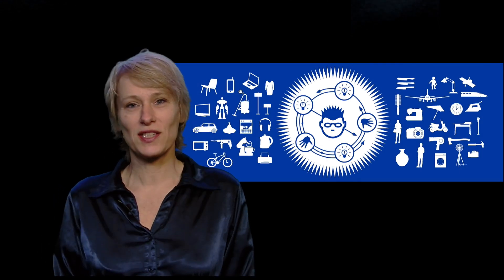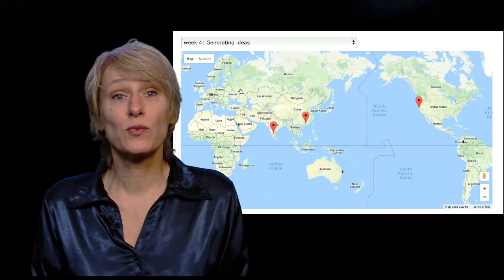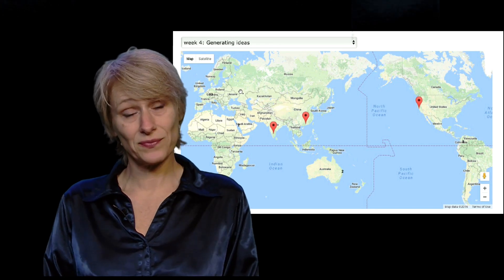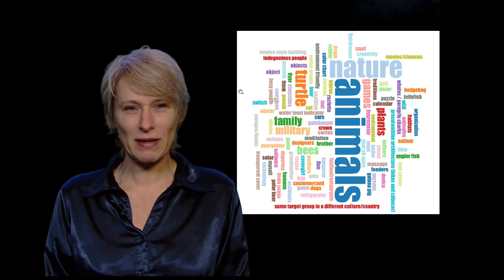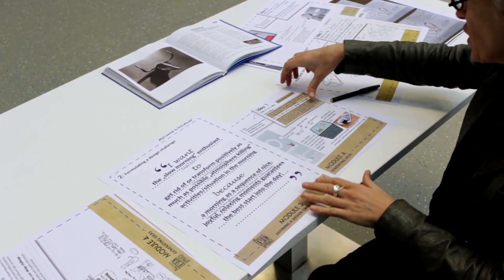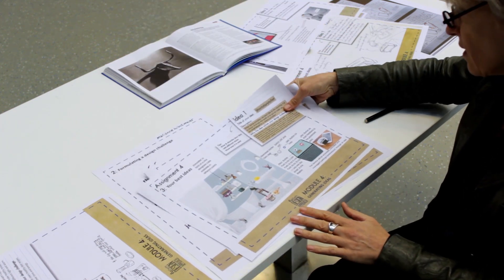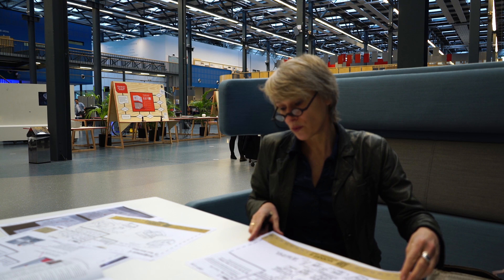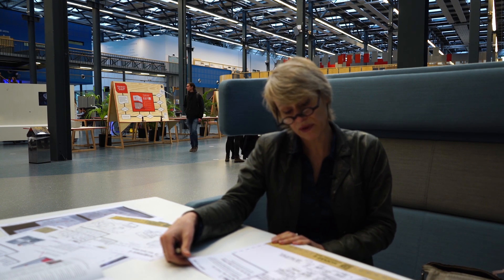DDA691x_2016_Week_4_Sofa_Session-video